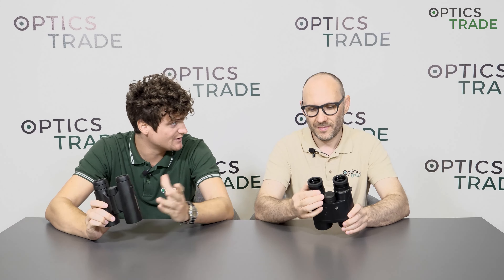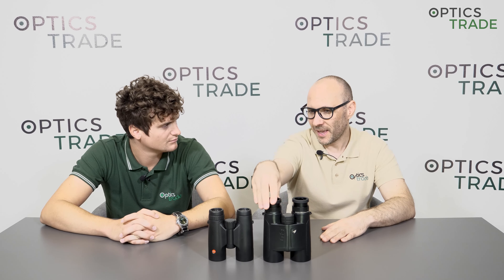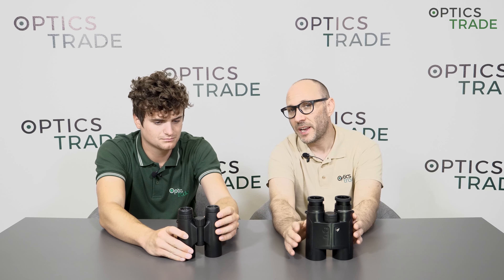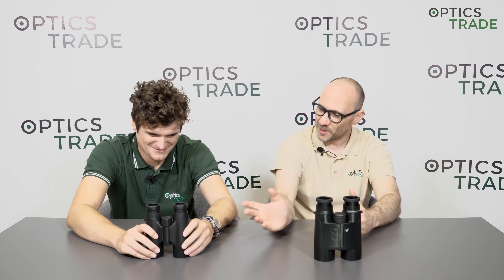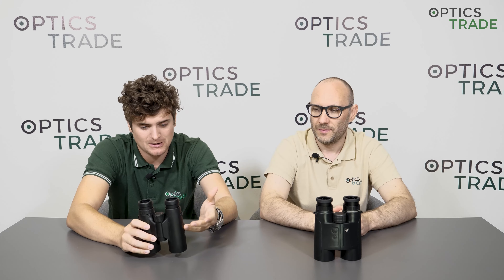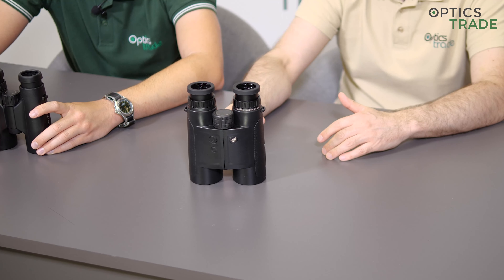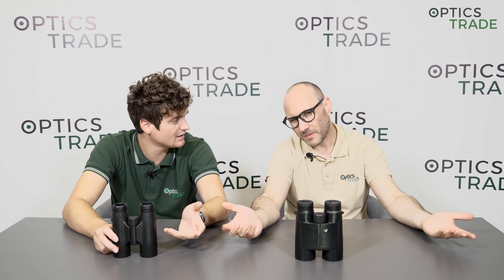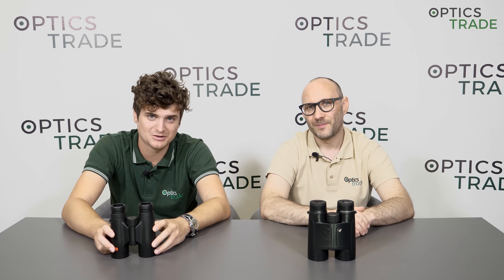8x42 vs 10x50 binoculars | Optics Trade Debates